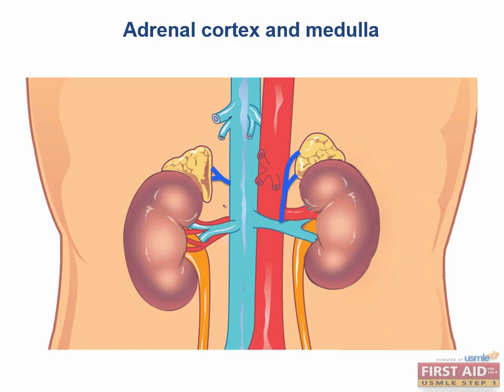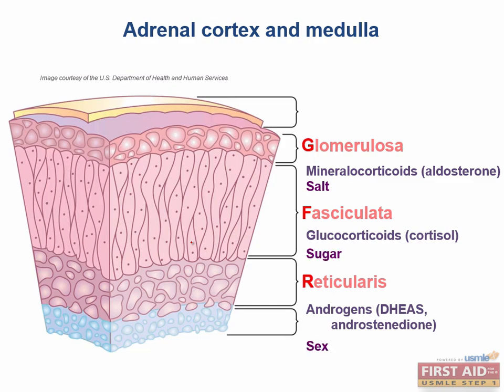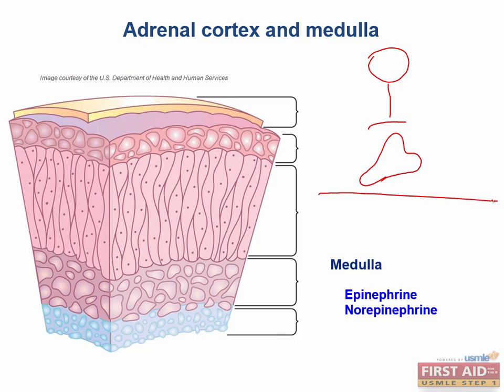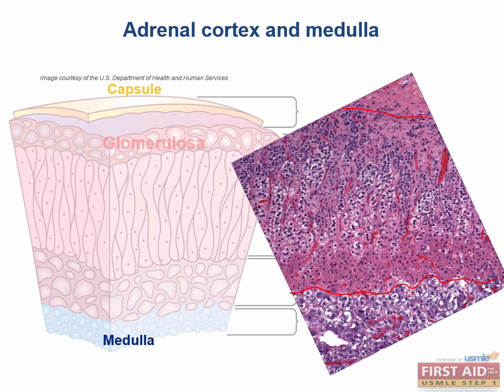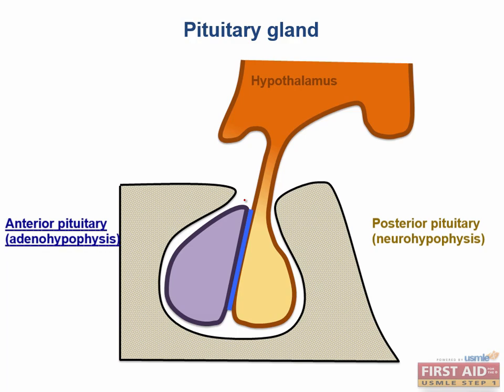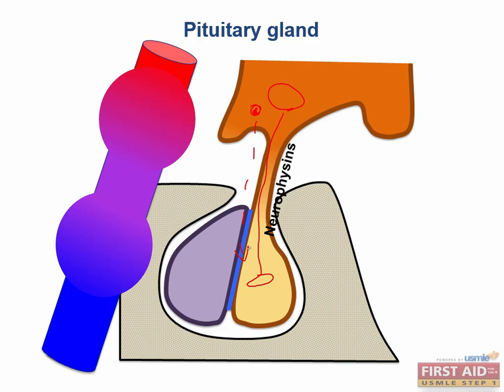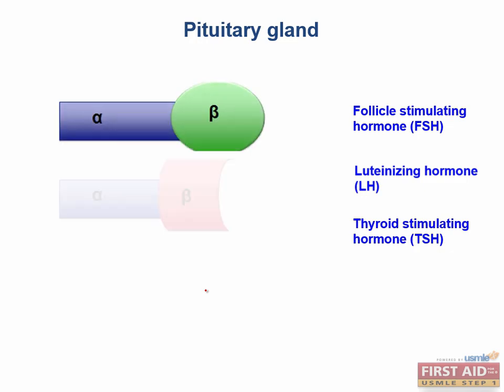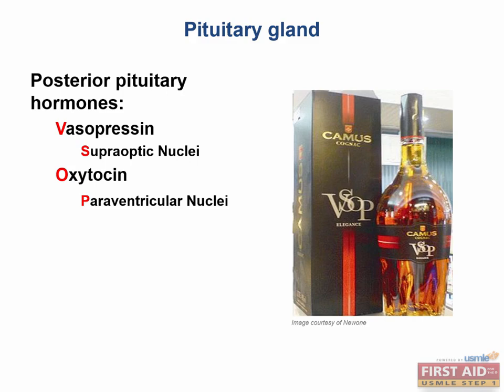Uzzals endocrinology Anatom